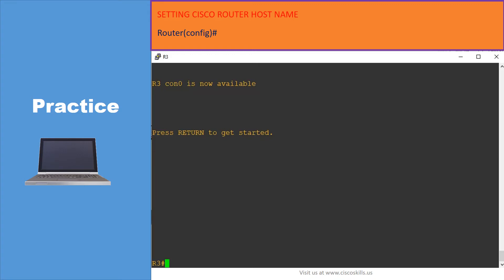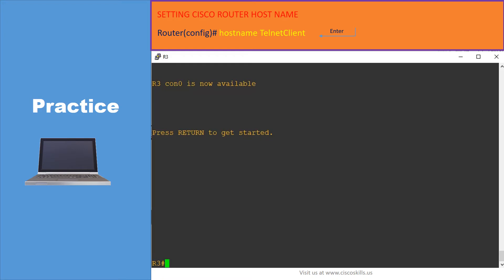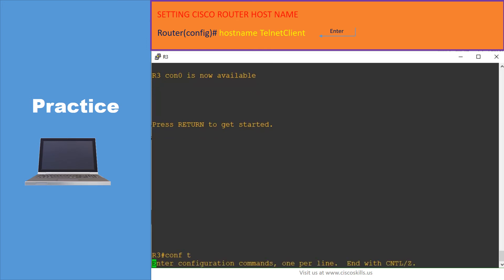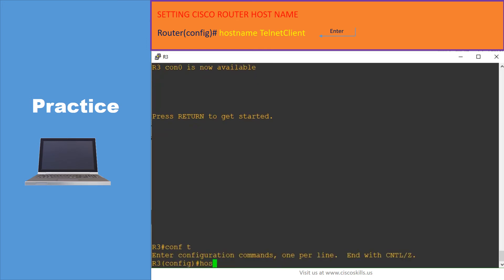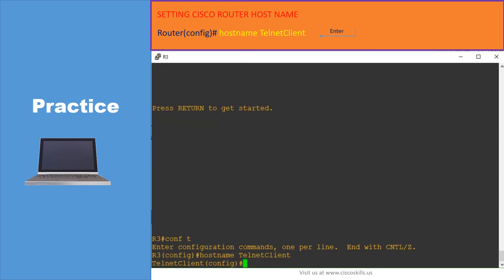Setting Cisco Router Host Name